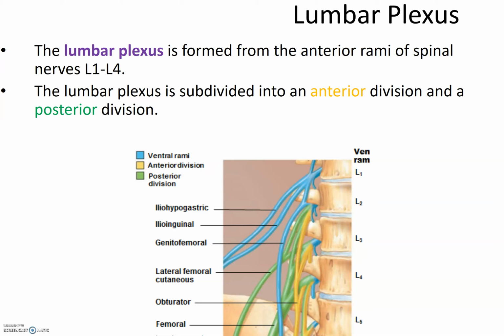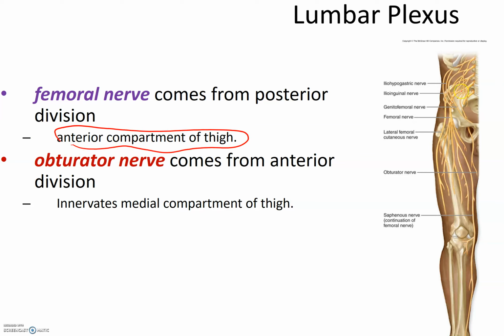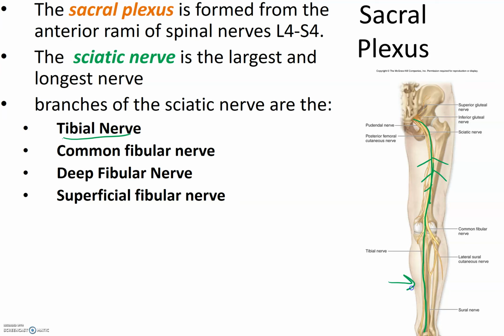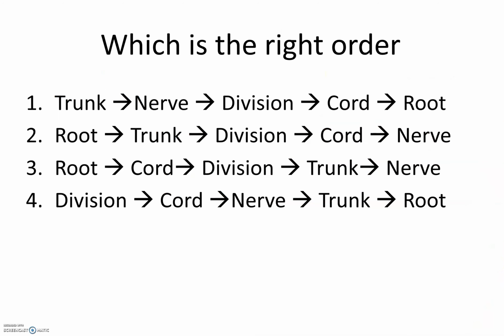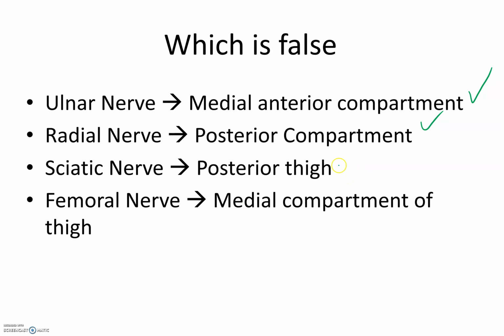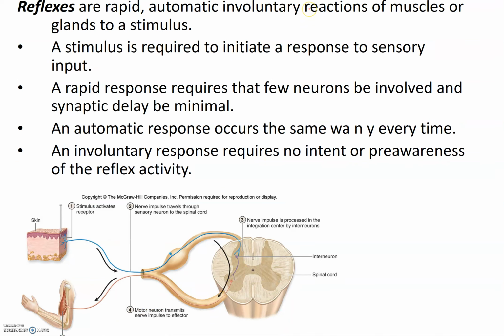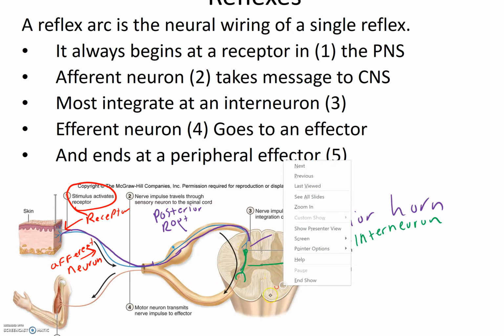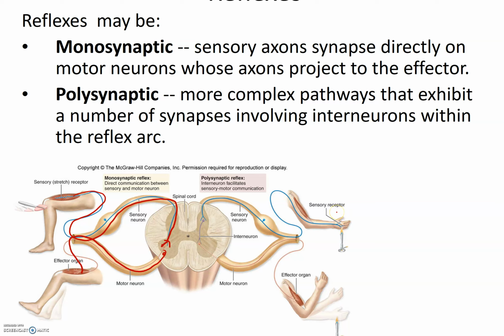Chapter 14 part 6 Lumbar and sacral plexuses. Reflex overview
We will look at the main nerves for the lumbar and sacral plexuses.  We will also look at reflexes.